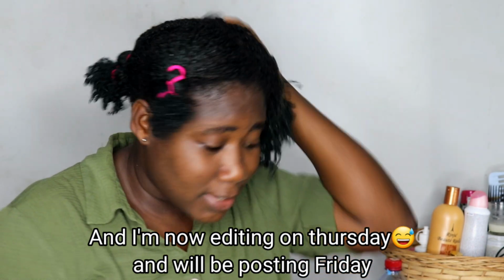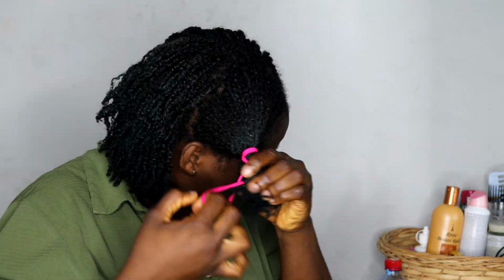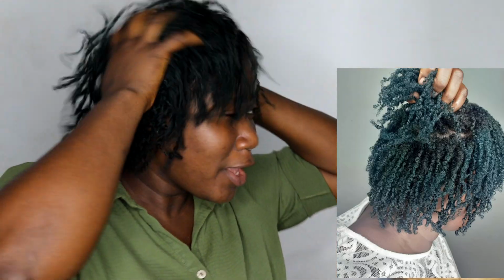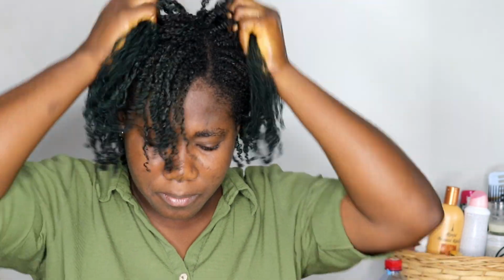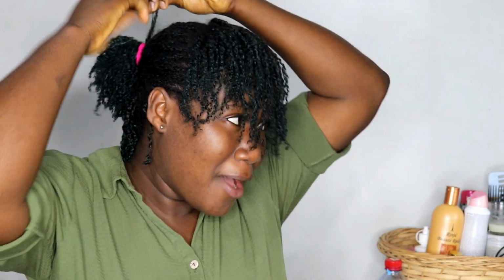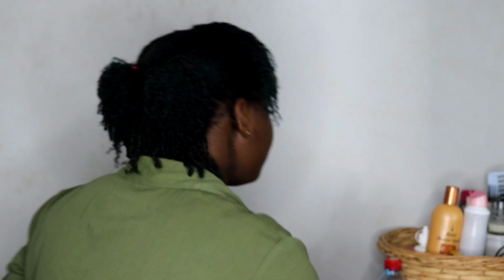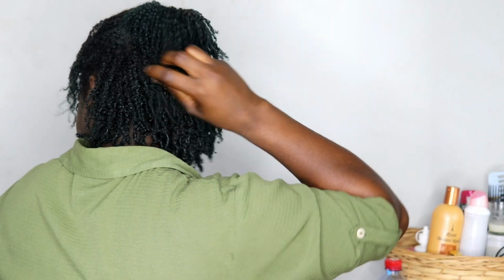GET READY WITH ME FOR WORK/Ghanaian Youtuber/VLOGMAS 2020 #5 BUT ITS DAY 11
This is a short GRWM (Get Ready With Me for work video. Was already done with my ,"getting ready for work" but still, hope you enjoy the video 😘

🌼ABOUT ME 🌼
Do mostly natural hair videos, lifestyle and skincare. I love to try and test various hair growth methods and natural hair styles, do challenges with friends and share a little about myself once in a while😁

=19xlf9xg88m4b